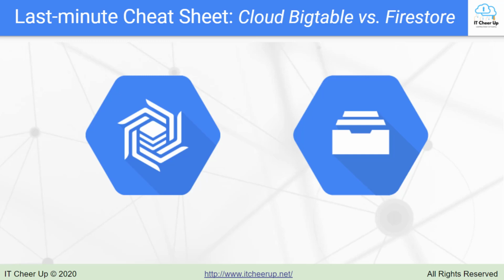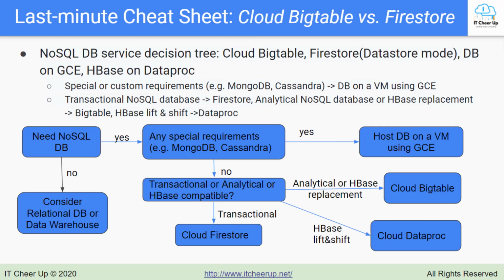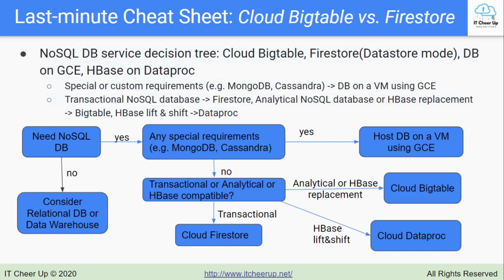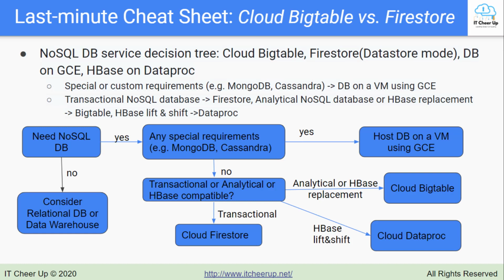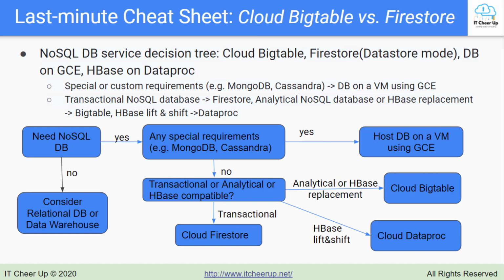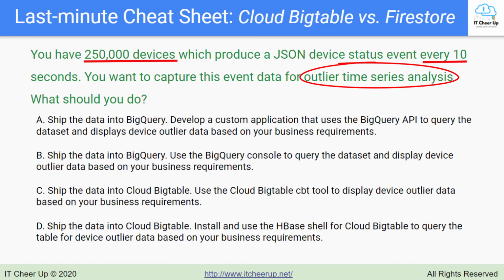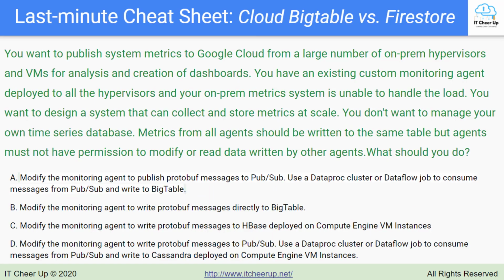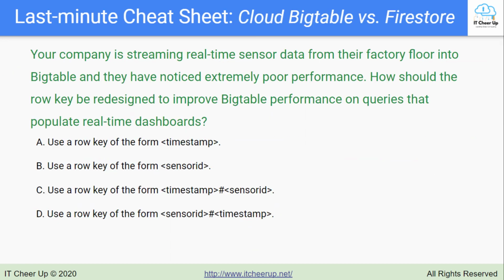Google Cloud NoSQL DB Services Part 4 - Decision Tree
Last-minute Cheat Sheet: Cloud Bigtable vs. Firestore Part 4 - NoSQL DB Service Decision Tree and the sample NoSQL PDE questions